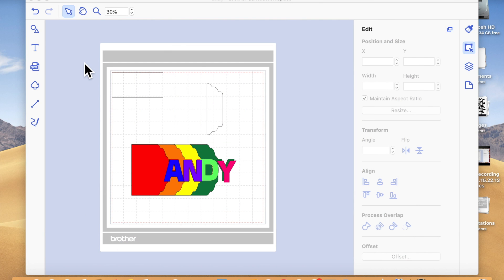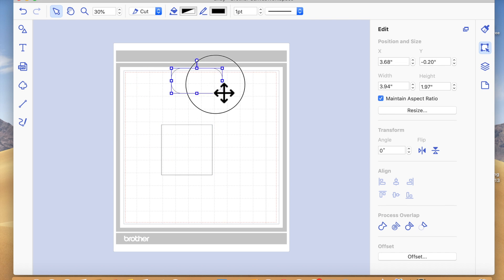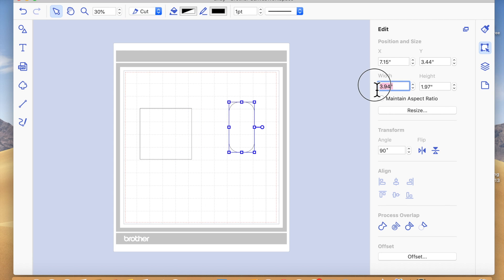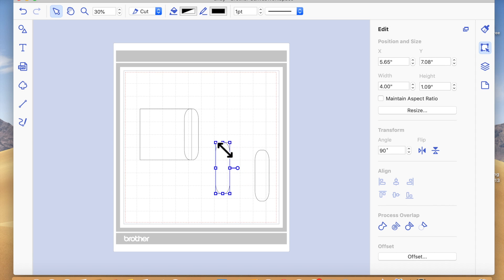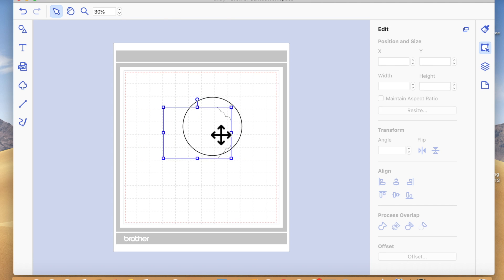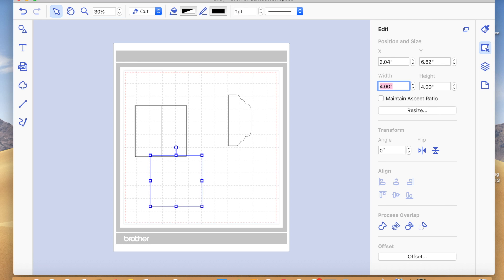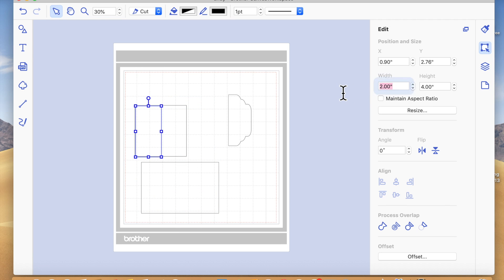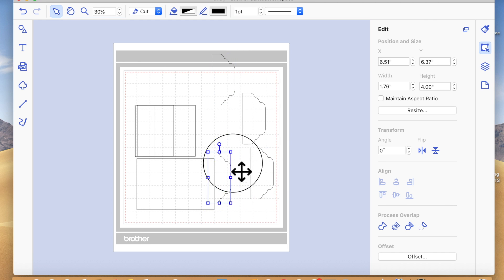brother scan n cut tutorials creating a fancy edge word book I canvas workspace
Hi Guys,
Sorry not been around for a while but Ive had that awful fluey cold and then we were up own the North East visiting my son and his family and they are coming here today so I'm trying to get this done before they arrive.
I have been working on a video to show you how to make a word book, so that you can follow the steps to create your own personalised books and projects.